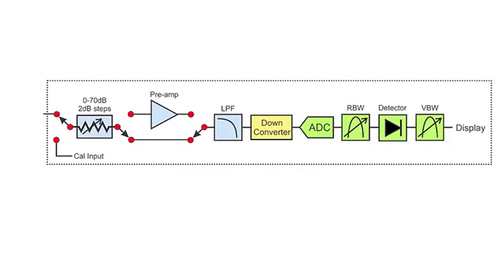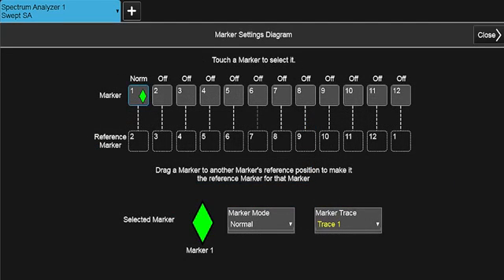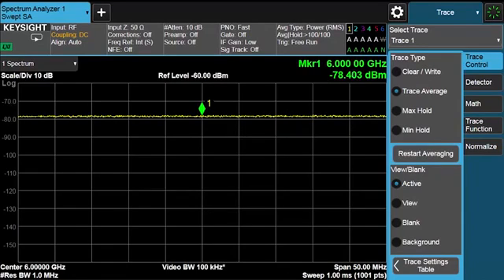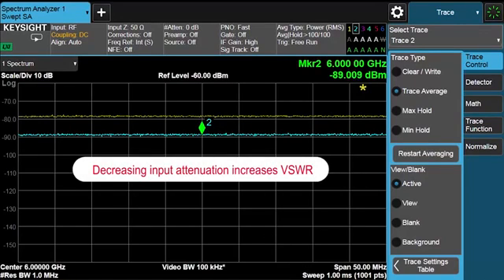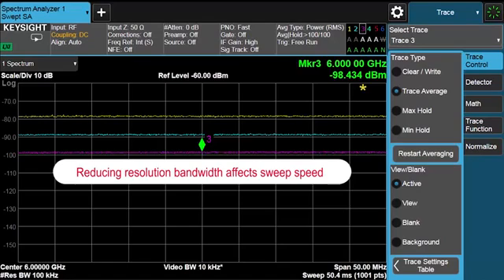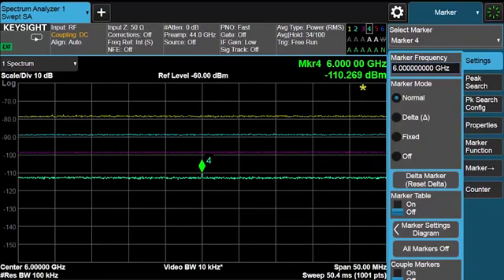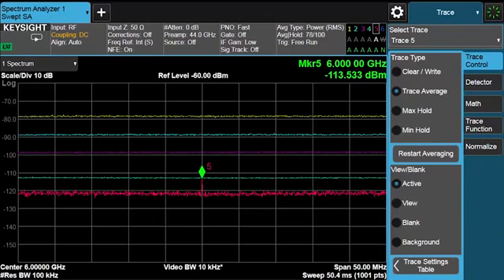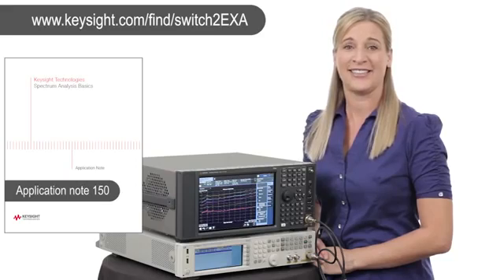How to Improve N9010B EXA X-Series Signal Analyzer Sensitivity | TRS-RenTelco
This Keysight Technologies video shows how you can improve the sensitivity of the Keysight N9010B EXA X-series signal analyzer when the amplitude is close to or below the noise floor. You can also learn some techniques to improve the sweep rate while optimizing the sensitivity.

The EXA X-Series signal analyzer helps you find answers faster, whether for tighter design margins or shorter test times. The X-series family also offers multi-touch UI, and it has been optimized to select the measurement parameters in two touches or less.

TRS-RenTelco rents the following three Keysight product variants:
1. N9010B 503
2. N9010B 507
3. N9010B 526
4. N9010B 544

Two new features added to multi-touch X-series analyzers include a trace settings table that lets you activate up to 6 traces at a time and a new marker settings diagram with up to 12 markers.

Watch the video to see each of the following four techniques improve the sensitivity:
a. Input attenuation
b. Resolution bandwidth
c. Pre-amplifier
d. Noise floor extension (unique to the X-Series signal analyzer)

You will also understand the trade-offs involved between dynamic range, sensitivity, and sweep time.